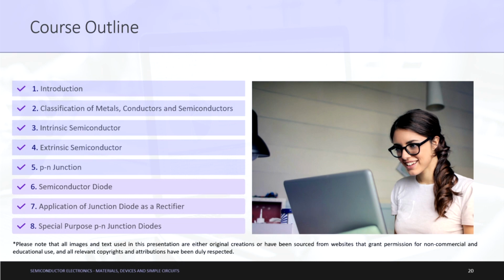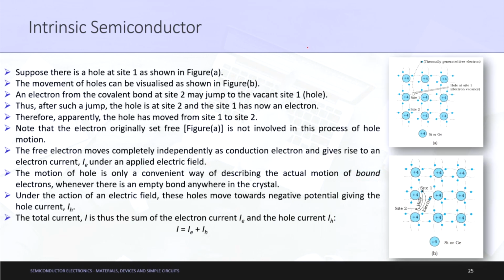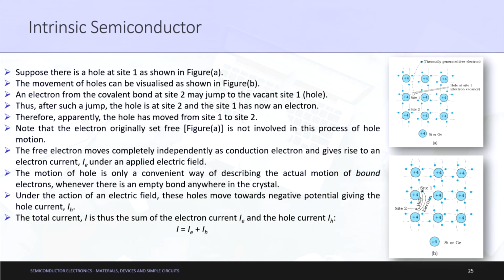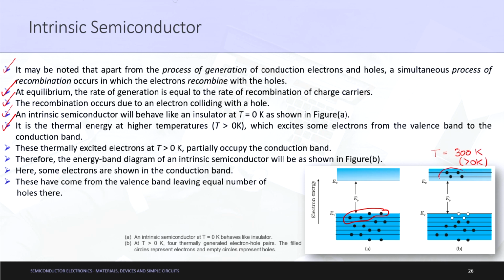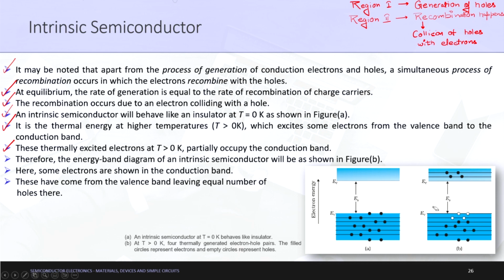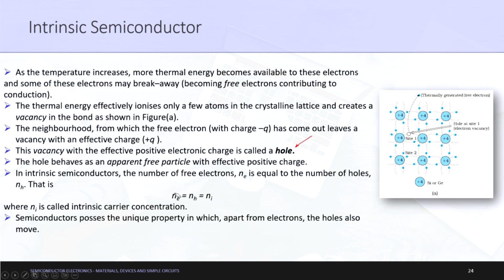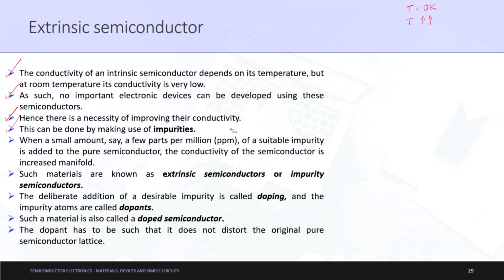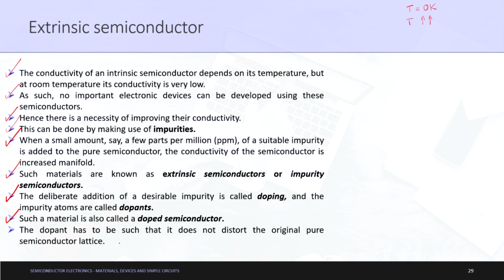Intrinsic Semiconductors Part 1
Subject: PHYSICS
Programme Name: Semiconductor Electronics
Course Name:  ICAR

In this video, we have continued discussing intrinsic semiconductors.

📡 Key Features:
Syllabus-focused Content